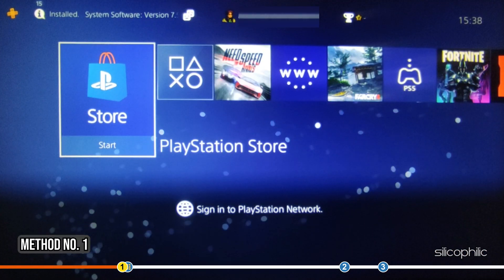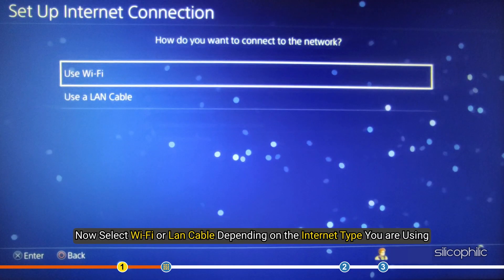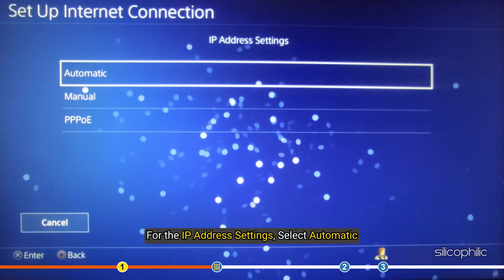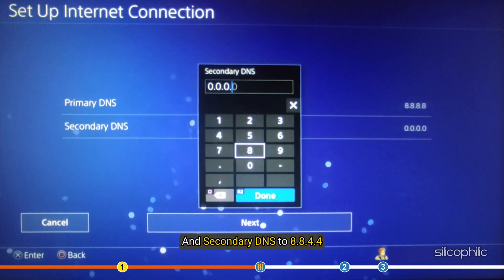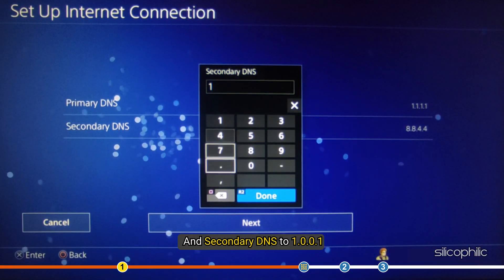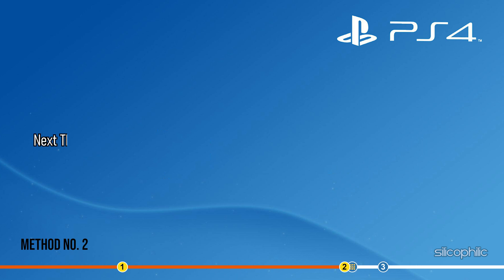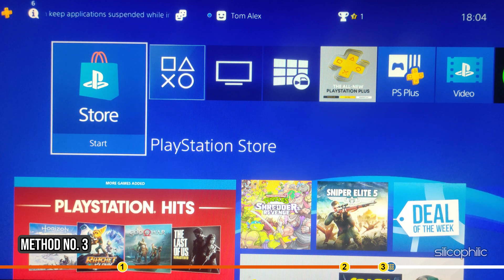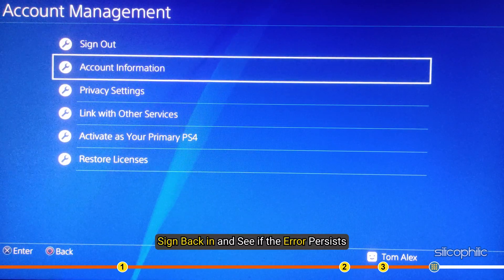How To Fix PS4 Error Code NW-31297-2 [Working Methods]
What To Do If You Get PS4 Error Code NW-31297-2 [Working Methods]
Check out this video until the end to learn how to fix the NW-31297-2 error code on your PS4.

Timestamps:
00:00 Intro
01:12 DNS Change
02:44 Connect Ethernet Cable
03:00 Sign out & Sign in